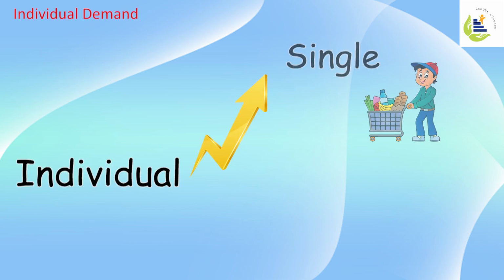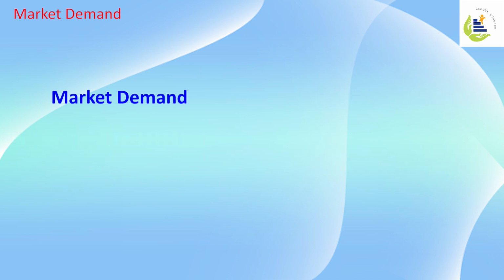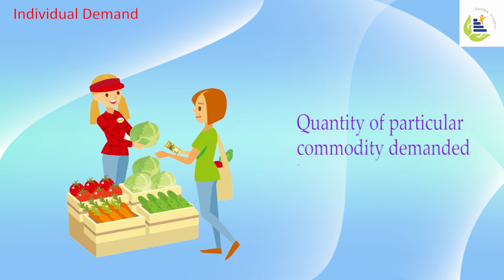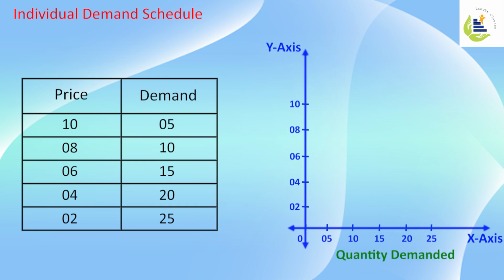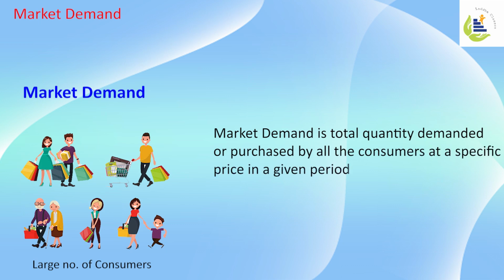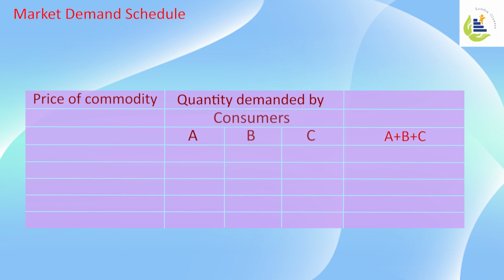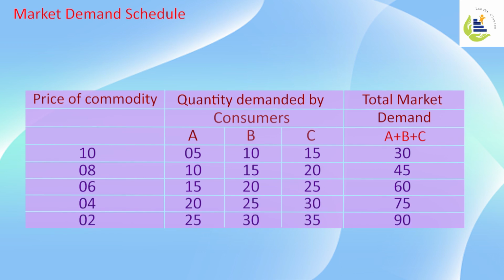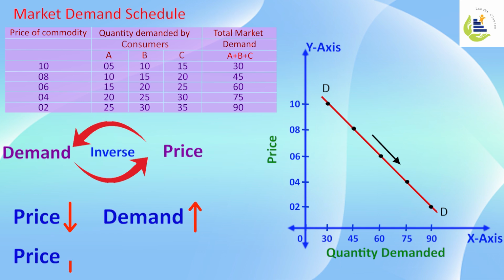Individual Demand Schedule | Amit Laddha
In this video, we dive into demand analysis, a key tool used to understand how the demand for a product or service changes over time. We'll explain how factors like price, income, and consumer preferences affect demand. You'll learn how businesses use demand analysis to make smarter decisions about pricing, production, and marketing.

Laddha Classes.
24, Housing society, Behind District Court, Jalgaon.